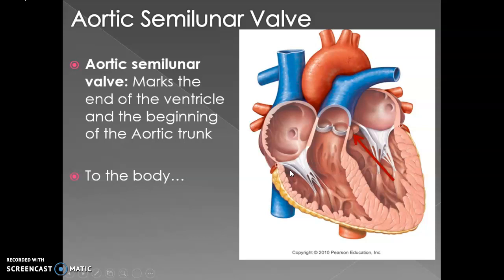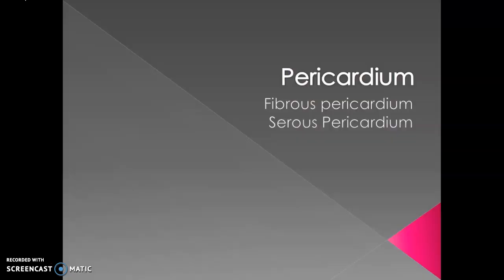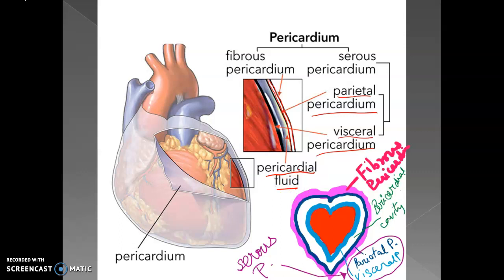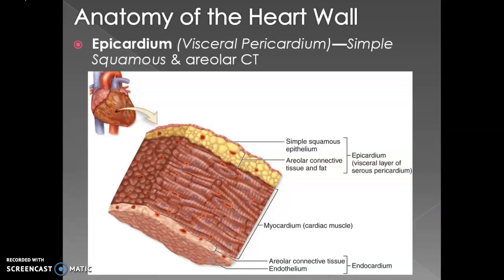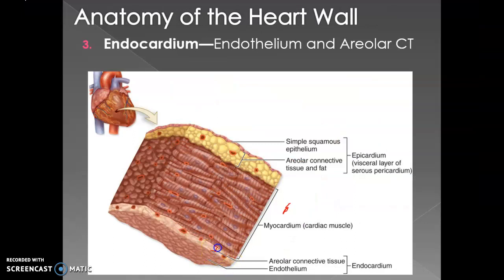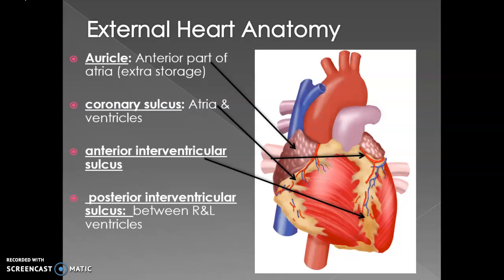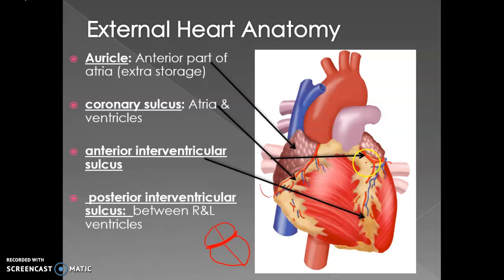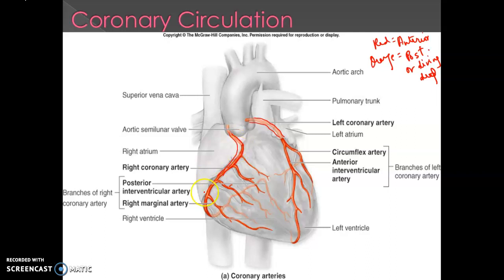Heart Part 4